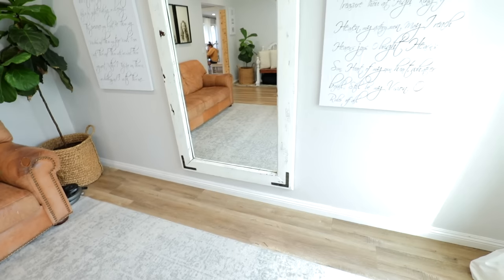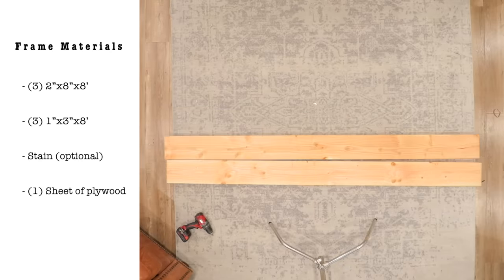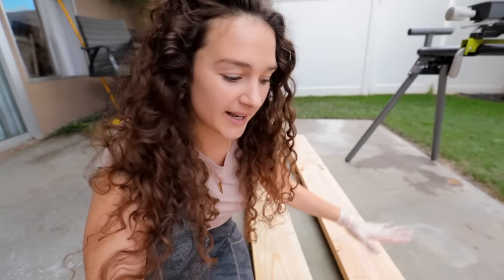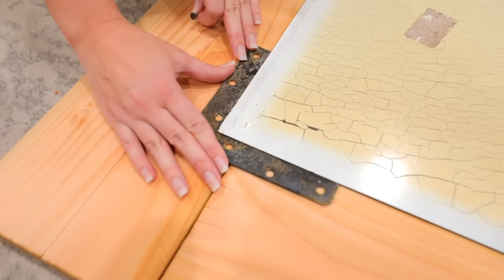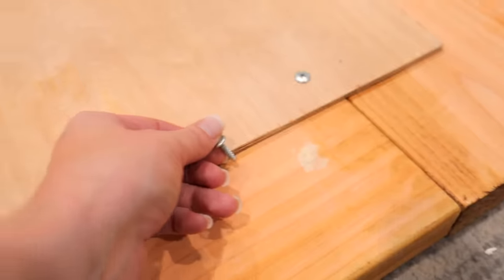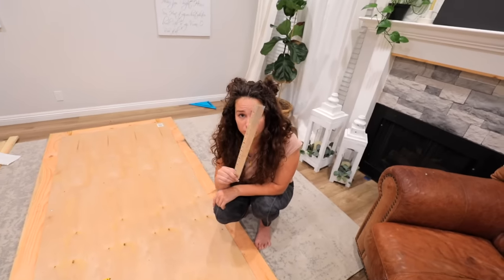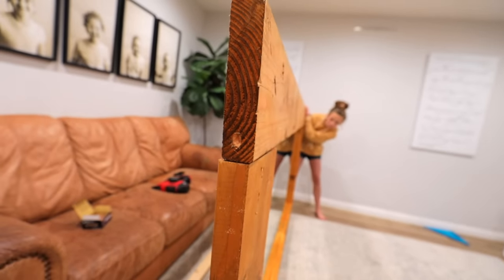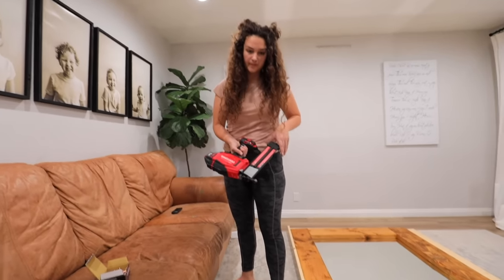how to make a LARGE floor mirror frame | DIY WOOD FRAME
Today I am going to show you how to make a floor mirror frame. This inexpensive DIY wood mirror frame is really easy to make! I hope this diy wood frame tutorial was helpful!

Materials for our Mirror(Our actual mirror size: 77 1/2" x 35 1/4")
- (3) 2”x8”x8’
- (3) 1”x3”x8’
- (1) Sheet of Plywood
- Stain (Optional)
- Z Bar Hanging System(*only if you want to hang the mirror)

We are a family of 7 living in Southern California! We have 5 children: Jirah(11), Sophia(9), Micah(5), Jeremiah(3), and Noah(1)! We enjoy making videos that are not only entertaining but also informing and inspiring to you! Our videos range from DIY projects, to life hacks, to food recipes, and much more family fun! We hope to have you along right beside us on this crazy journey!

WE ARE SO EXCITED TO HEAR FROM YOU!